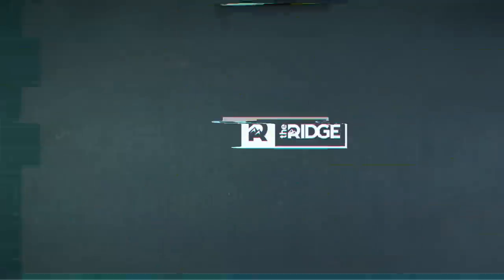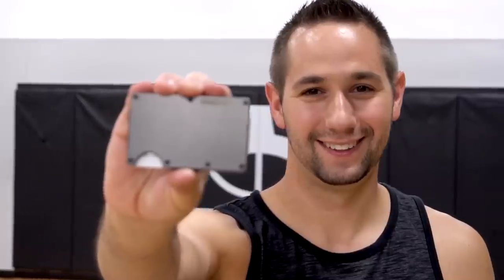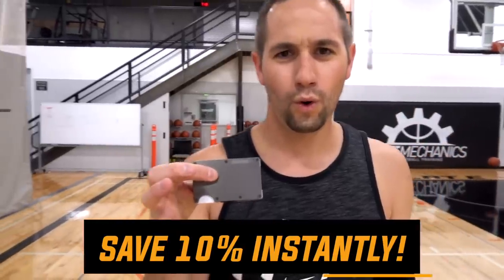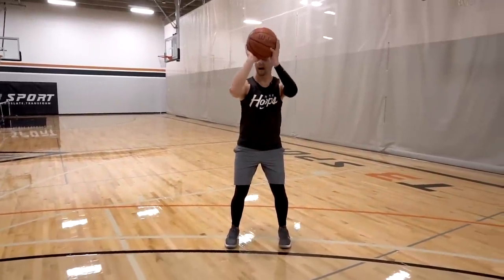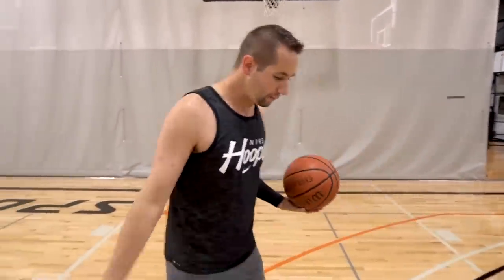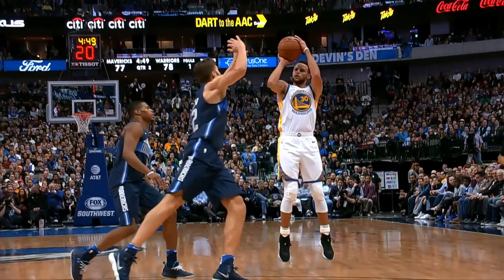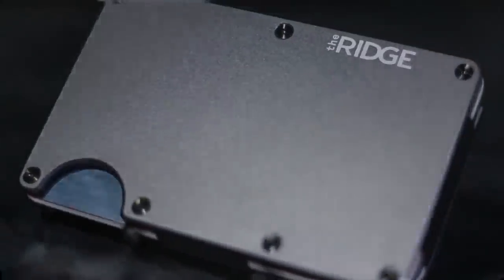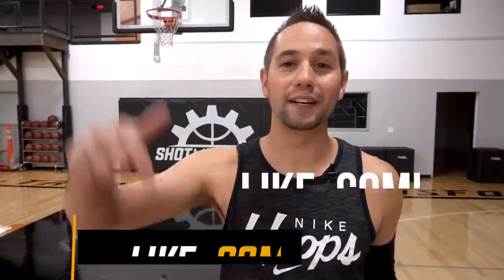How To Fix Your "Chicken Wing" | Basketball Shooting Form Tips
In today's video, I break down 3 Simple Tips to show you How To Fix Your "Chicken Wing"! A "chicken wing" is the most common problem when it comes to shooting a basketball. This is something that affects a ton of players all over the world. I'm pumped to share with you some tips that can help you solve the reason why you have a "chicken wing". Shooting is the most important aspect of a player's success in basketball today. Becoming a basketball player that can shoot out of any situation whether it's catch and shoot or shooting off the dribble is incredibly valuable. Make sure you pay close attention throughout the video so you can improve your jump shot, and skyrocket your shooting percentage!  These simple basketball shooting techniques are super easy to implement for players at every level. By implementing these tips into your game you can almost immediately skyrocket your shooting percentage!
My first talking point I dive in and explain to you the importance of "your feet"! This is a hugely underrated aspect when it comes to shooting and if your feet are not in the correct position it can definitely be a leading cause as to why a player might be having issues with their elbow flaring out. We often find that the best shooters in the NBA all do a fantastic job having their feet tilted. This allows them to be able to shoot with ultimate fluidity and consistency!  If we look at the best shooters in the NBA think of guys like James Harden, Steph Curry, and Klay Thompson they do a phenomenal job of turning their feet thus this allows their elbow to stay in when shooting. When it comes to shooting with precise accuracy basketball is just like any other hand-eye coordination sport, make sure you are locking in on your target before you shoot!
My second tip on How To Fix Your "Chicken Wing" is to experiment using different hand positions! Often times the reason why people have a chicken wing is that they try shoving their hand behind the ball the added tension causes their elbow to flare out. If we look at a shooter like Damian Lillard or Trae Young both shooter keep their hand on top of the ball this does two things it lets them keep perfect alignment, and it allows them to release the tension caused by shoving their hand behind the ball. There are a few different hand positions that can help, so make sure you experiment with them and see what is comfortable for you.
My third tip on How To Fix Your "Chicken Wing" is to fix your shot line. This is something we see with a lot of players that have a problem with their elbow flaring out when they shoot. By moving your shot line over it allows for much better alignment. If we look at the best shooters in the world think of a guy like Stephen Curry he has perfect alignment when shooting. I basically always travels up the exact same line every time. Straightening your shot line out can certainly help you eliminate your chicken wing problem.

As always make sure you are paying close attention to these basketball shooting form tips so when the time comes you can really expand your game to the next level! Watch the video all the way through and implement these 3 tips on How To Fix Your "Chicken Wing" tips into your and basketball workouts today!